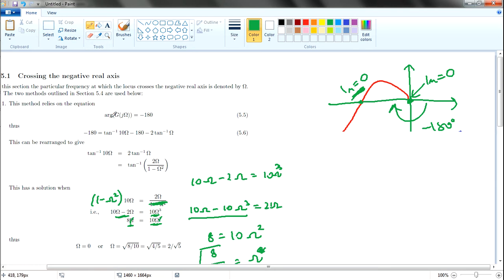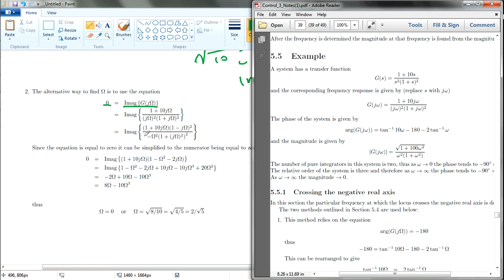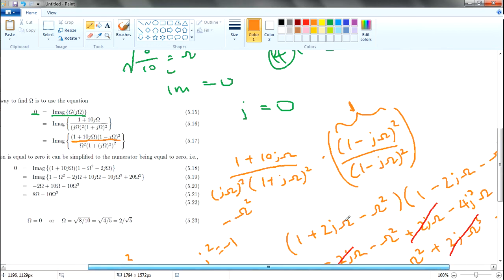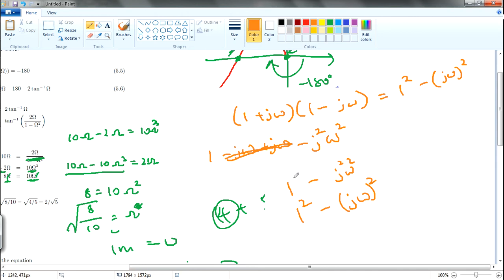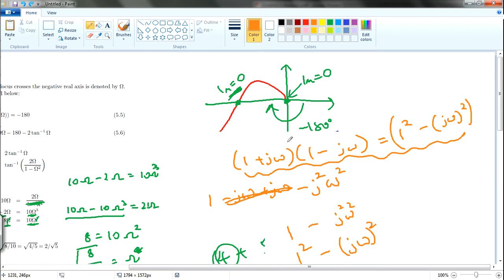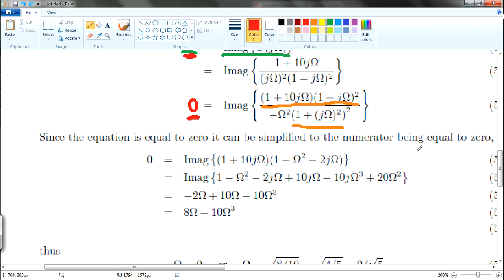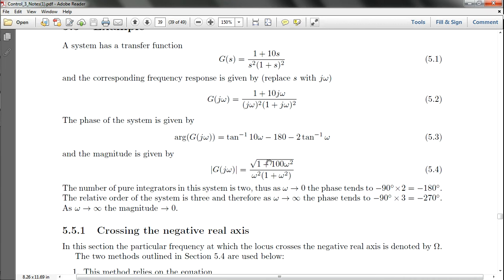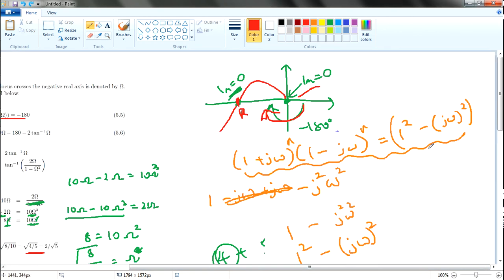Sem 2 L6 p4 intersection of nyquist plot to real axis using imaginary = 0